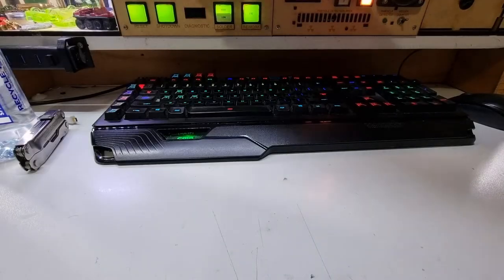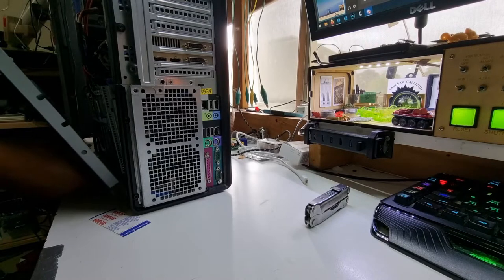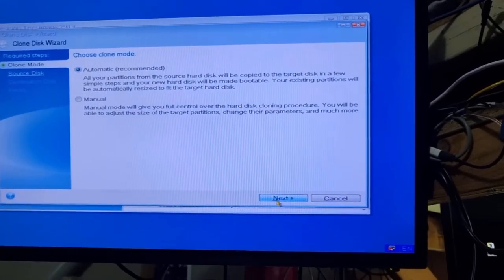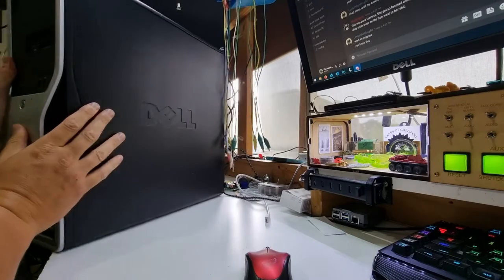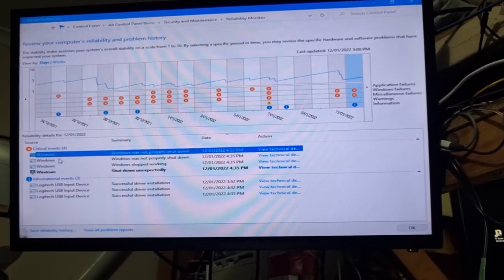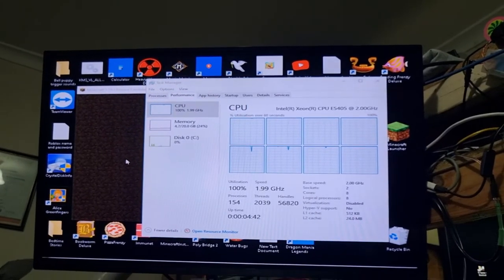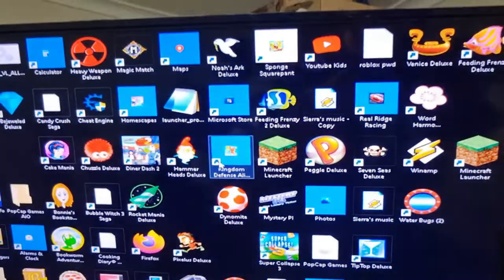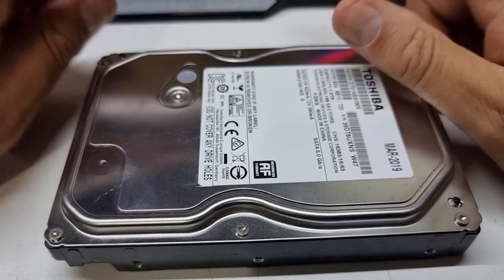Dell T5400 SSD upgrade | Apprentice's gaming rig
Fixing the bottleneck on the dual CPU gaming machine for my 7yo apprentice.